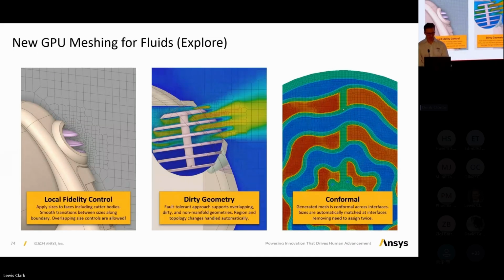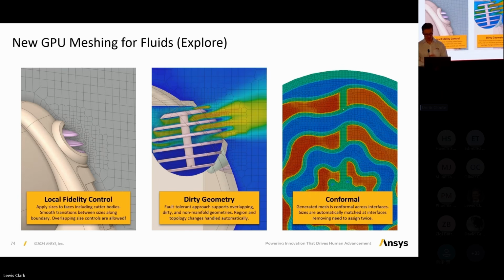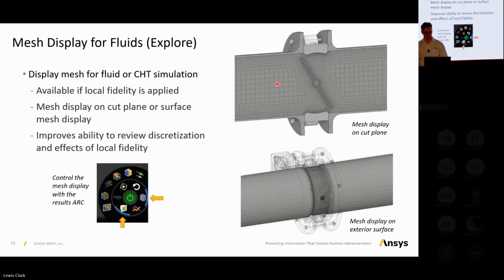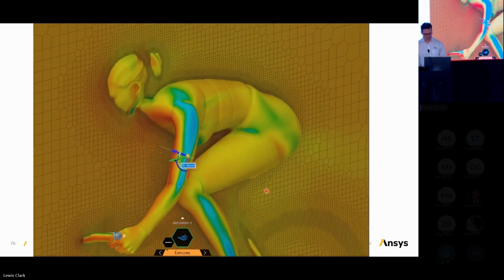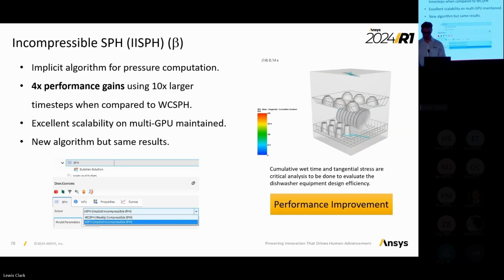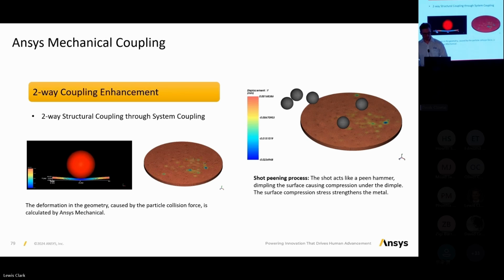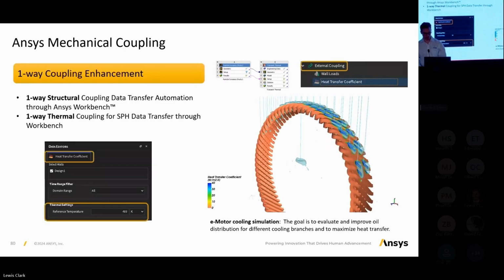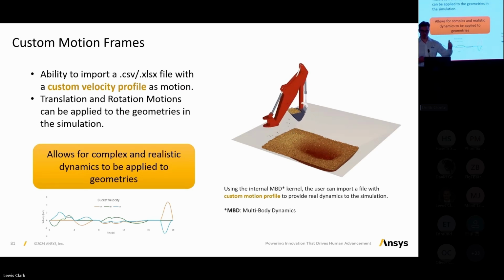Ansys 2024 Fluids Update - Ansys Discovery & Ansys Rocky (Part 5 of 5)